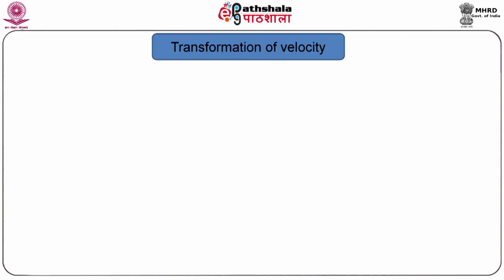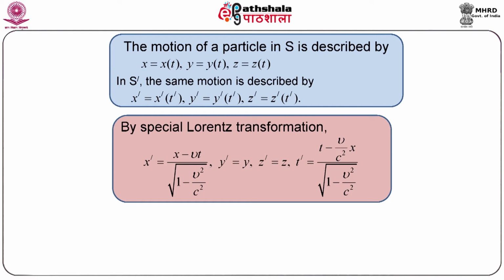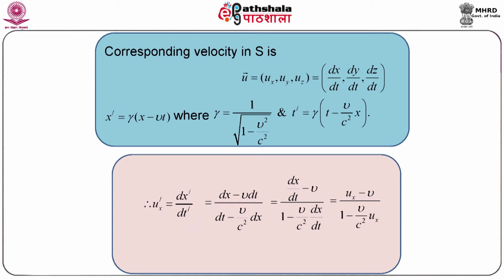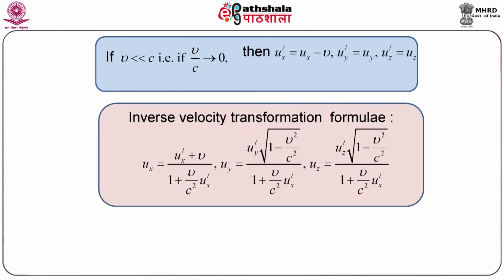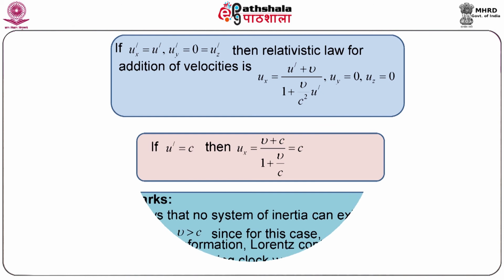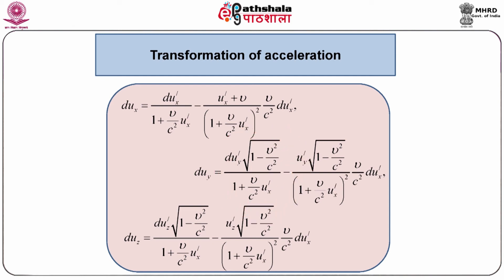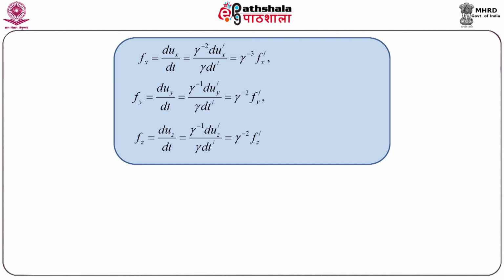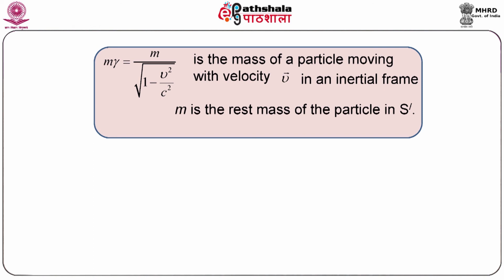M-34. Velocity and acceleration in relativistic mechanics